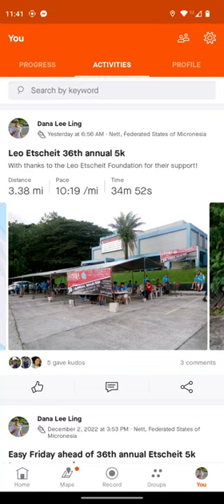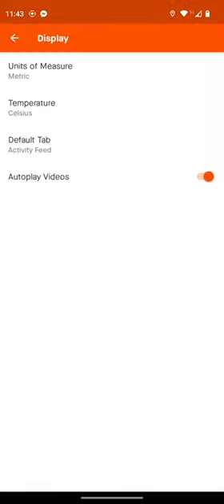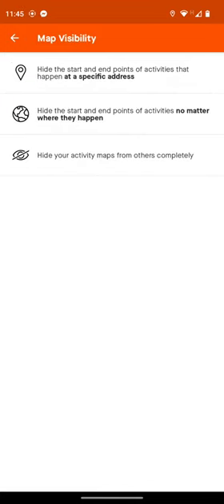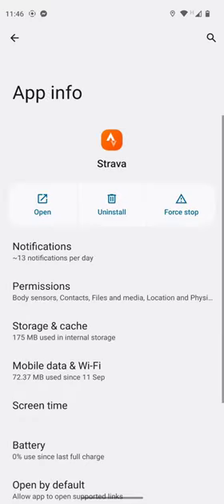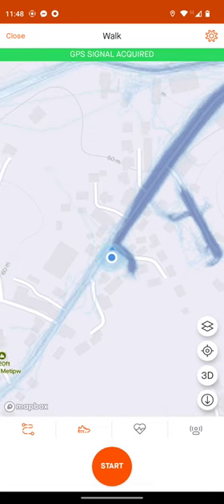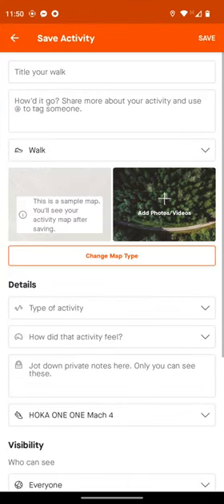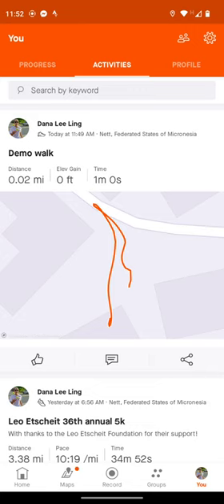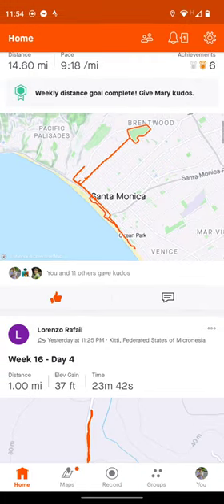ESS 101w Strava app introduction December 2022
ESS 101w Walking for Fitness uses the Strava app. This  is an introduction to the Strava app as of late 2022. The introduction includes changing the distance display from kilometers to miles, adjusting the privacy settings for the purposes of the class, and the potential need to go into the app settings in Android to give Strava the necessary permissions. In newer versions of Android the Strava app has not always asked for the necessary permissions such as geolocation on some phone models. The video then demonstrates a short walk with Strava. Note that the students are walking on small remote islands in the western Pacific, hence the privacy options being recommended in this video. Viewers elsewhere who come across this video would want to adjust these recommendations as appropriate to their location and security environment.